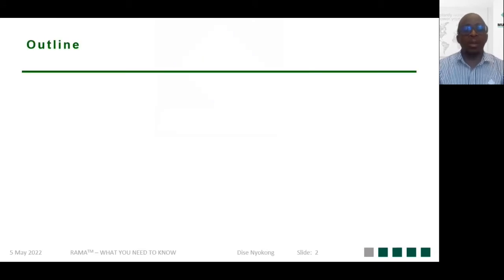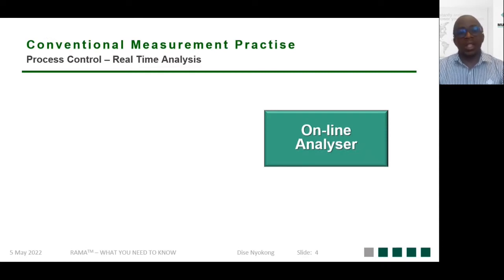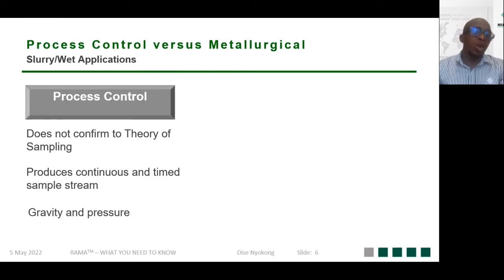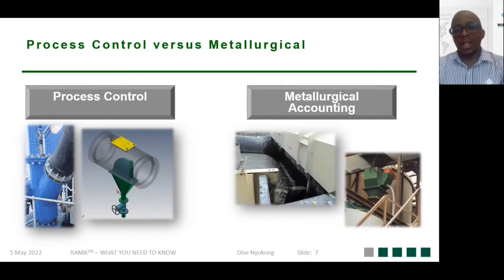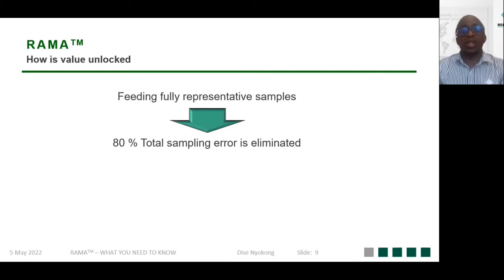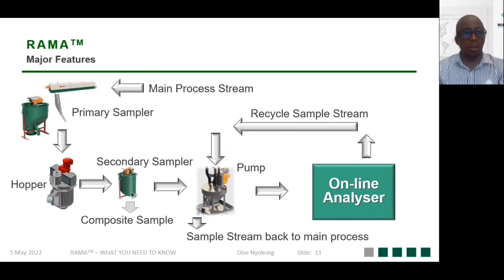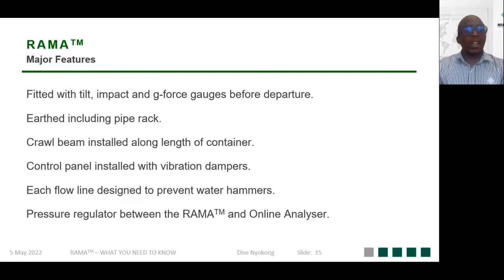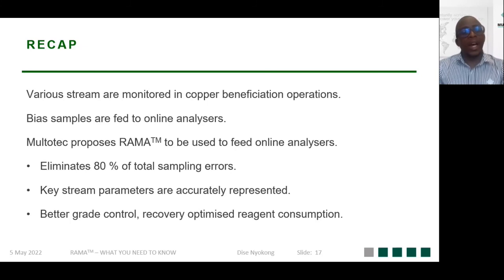Multotec webinar RAMA what you need to know Dise Nyokong 2022